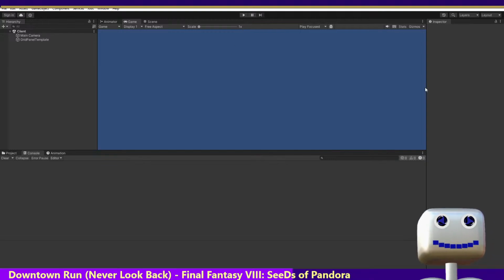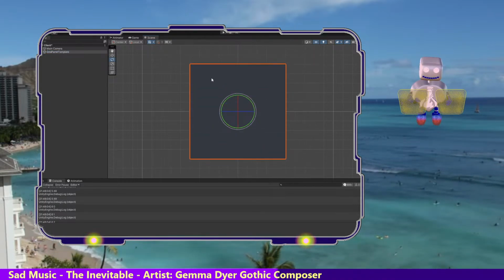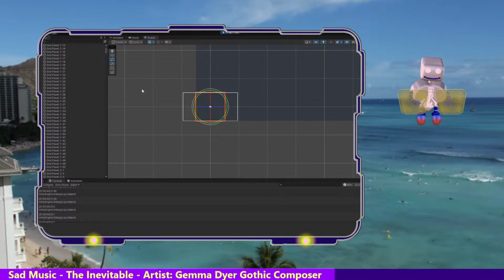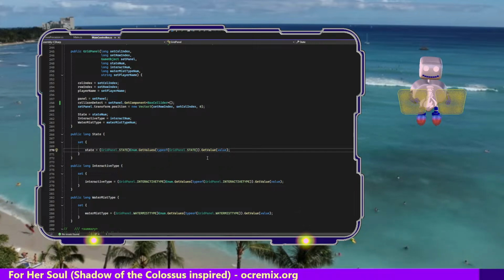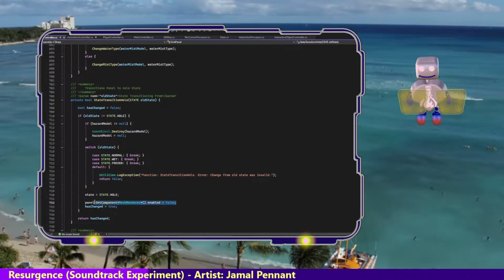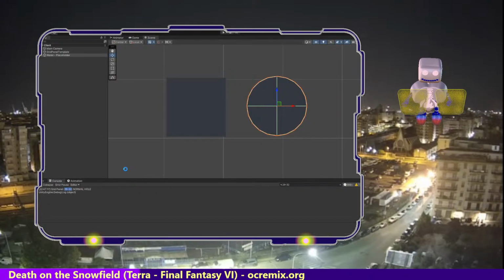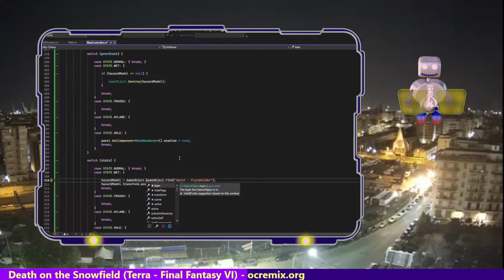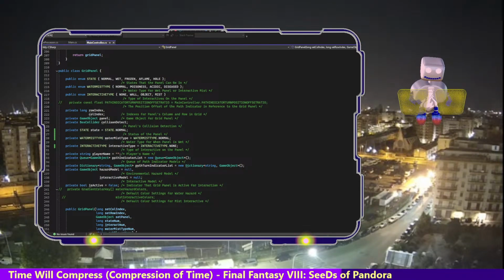Working on the Client for a Turn Based MOBA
We are working on a remote client for a turn based MOBA I'm building in Unity. I'm Bigman24x7, a game dev playing my community member's games and streaming chill on Twitch and YouTube. The game uses multiplayer strategy where teams use melee and magic to take each other down. Come check out the journey live.